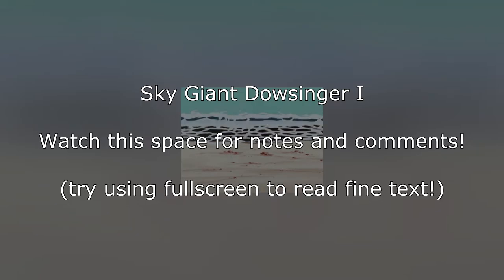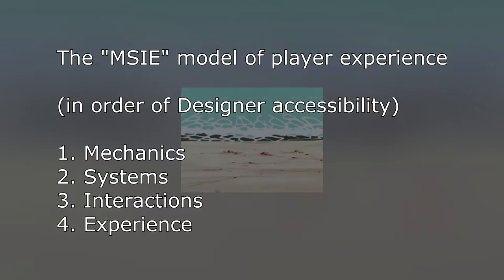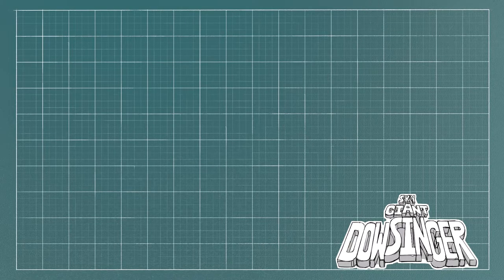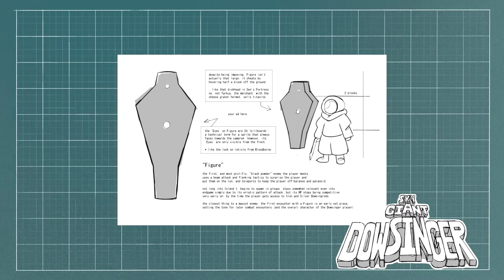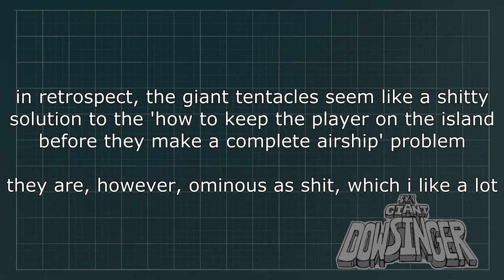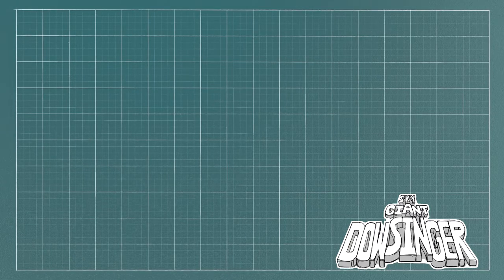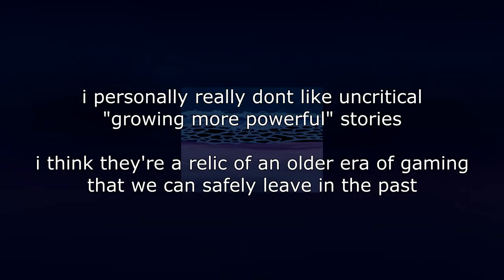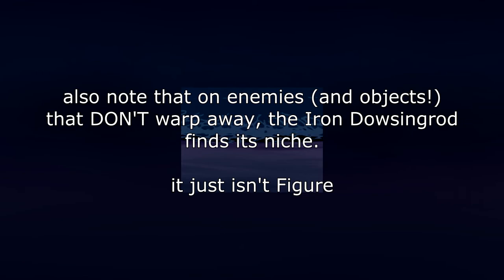DC: Understanding Game Design (Sky Giant Dowsinger I)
in this episode, we explore the concept of video games as a 'System of Systems', and touch upon how much, and how little, effort it takes to make a new experience out of an existing formula, through the lens of Nyarlhotep's butthole.

meanwhile, the Player becomes a paranoid trigger-happy cave goblin, a christmas light, and a fart ventilator, before calling in airstrikes on Nyarlhotep's butthole (also).

Credits:
Gif:
Neon Genesis Evangelion

Sources:
Cognitive Model of Experience

Special Thanks:
Patrick Eye
Hanna-Barbera (lmao)